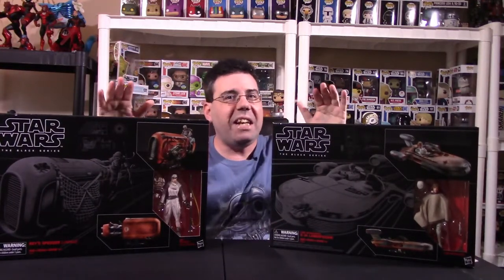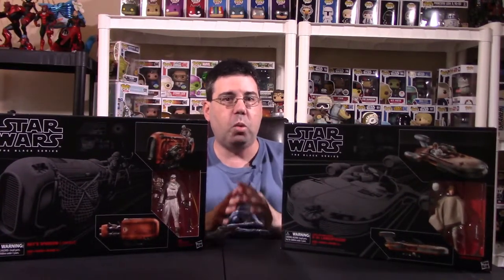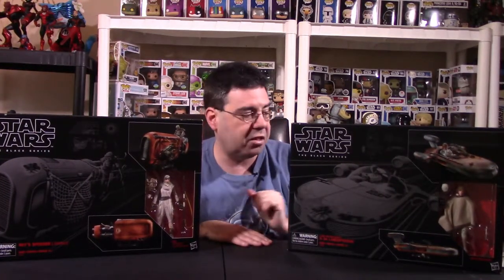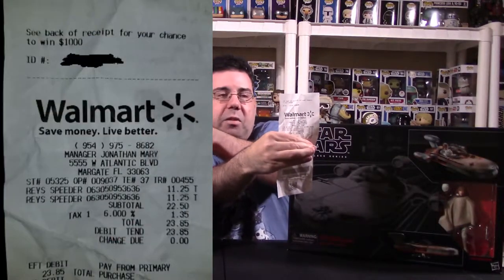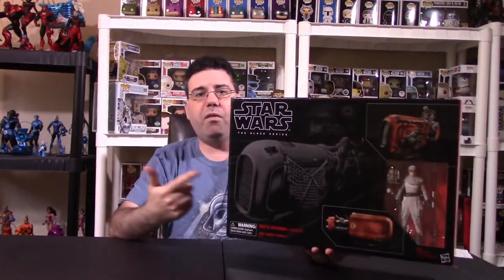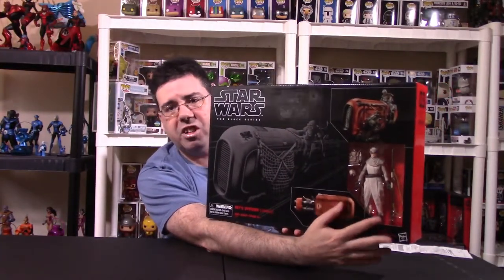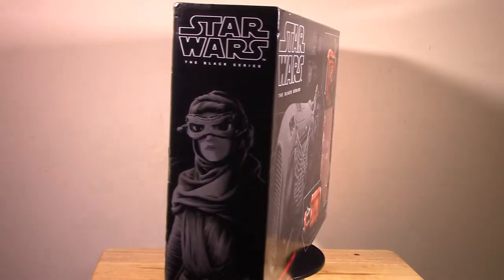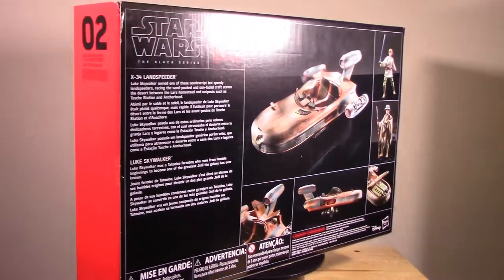Rook's Rare Finds Episode #1 -- 75% off Star Wars Black Series...SAY WHAT?!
Rook rolls out the first ever Rook's Rare Finds.

The big sale for this video...Walmart the Star Wars Black Series 75% off Rey and Luke Land speeders that debuted at Force Friday.